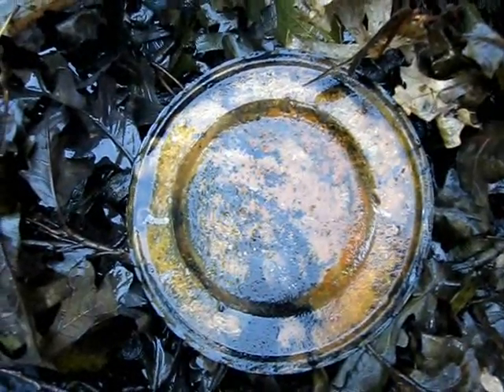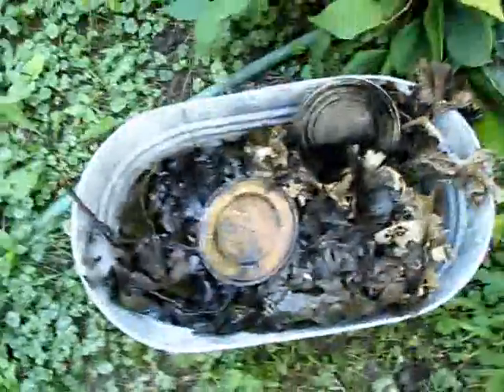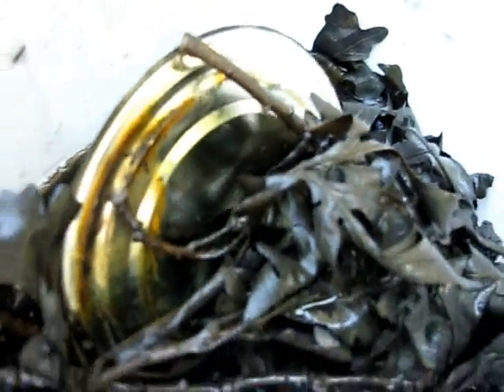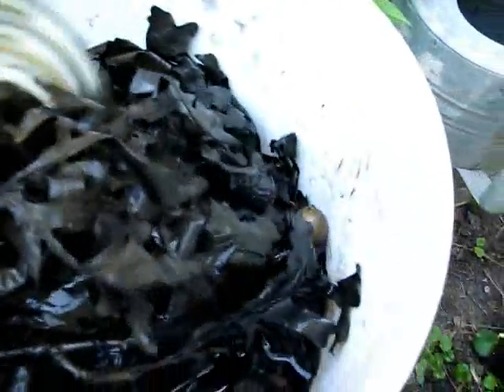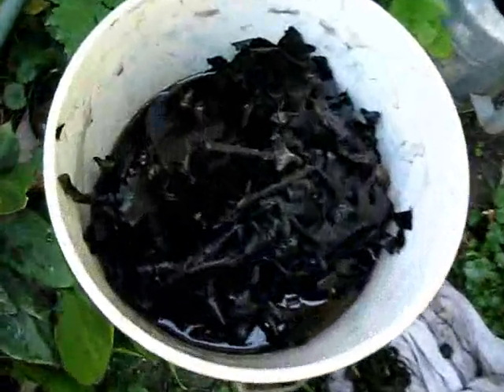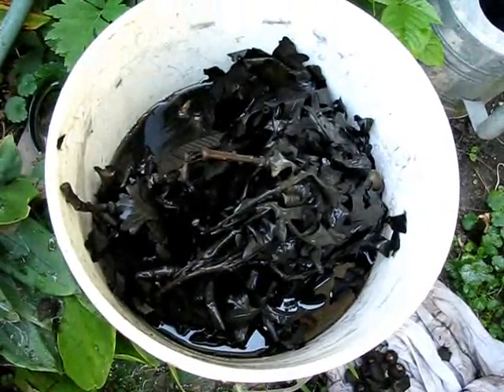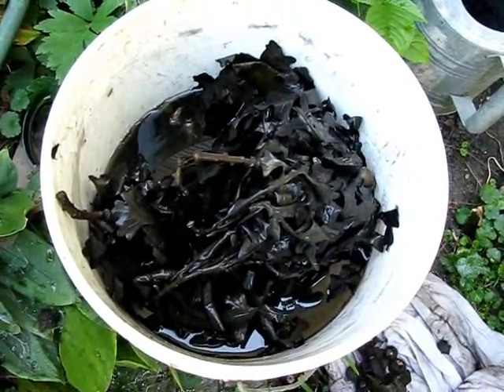Oak Cloth Part 1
Oak Cloth Dye Bath - my month-long oak bath dye experiment with rusty lids and two varieties of oak leaves.

Mark Making with Nature: Surface Design with Natural Dyes available On Demand!